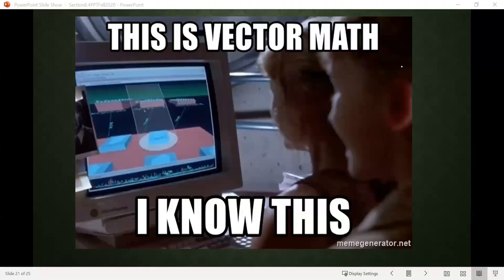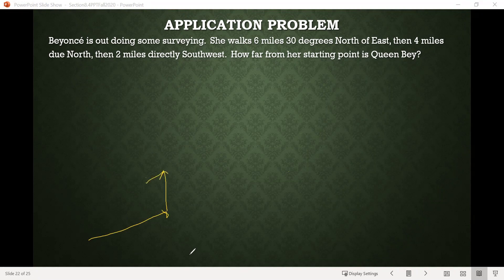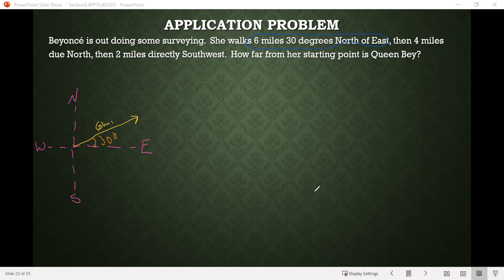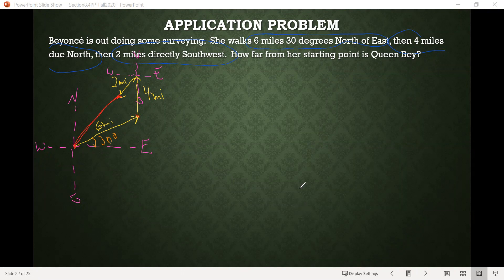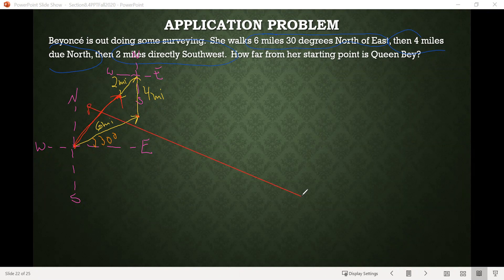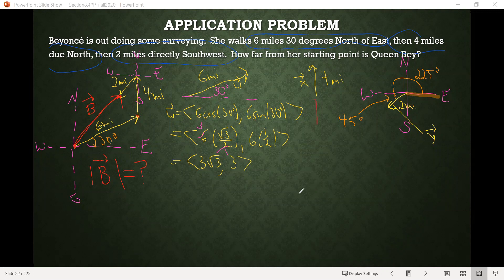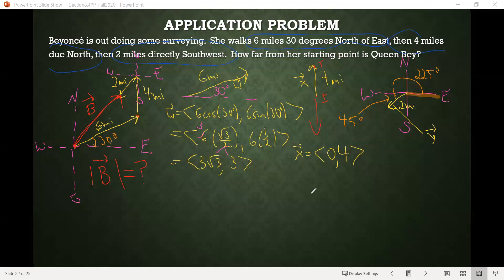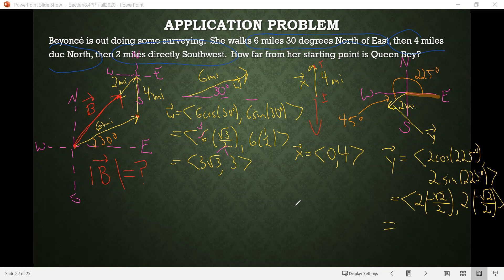PreCalc: Section 8.4 Part 5